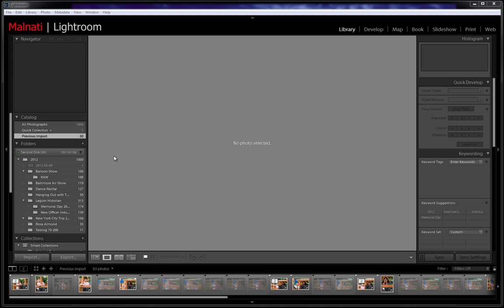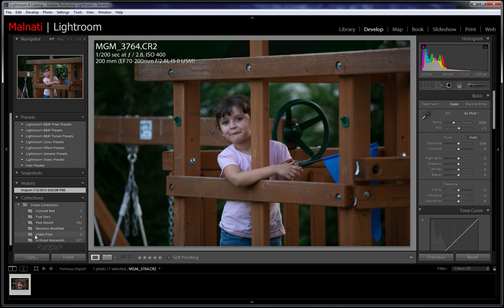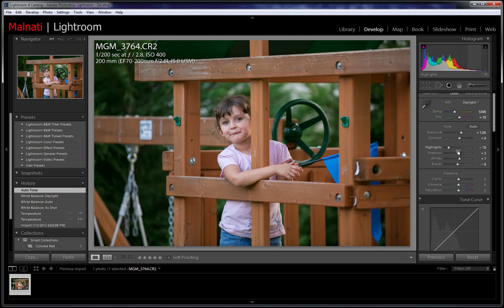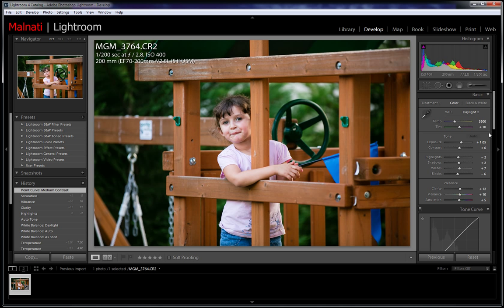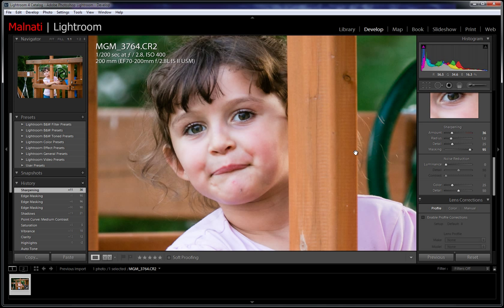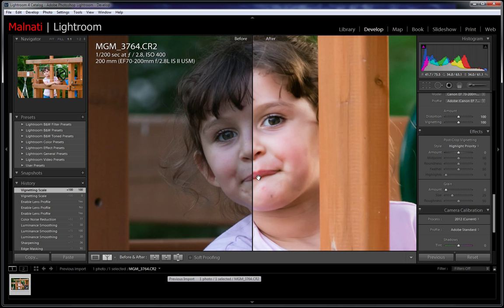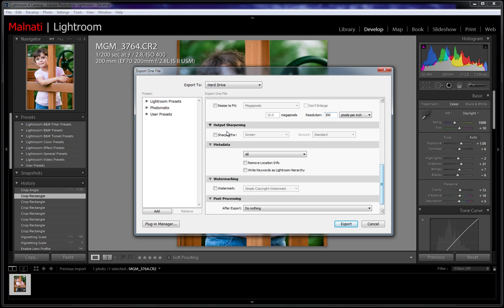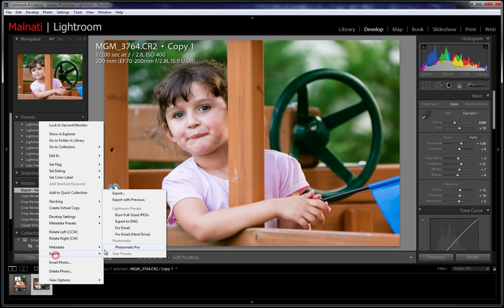Lightroom 4.1 Tutorial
Originally made to show my father how to import, process, and export pictures from a RAW (.cr2) picture.  I thought other people may find it interesting, so I left it publicly viewable.